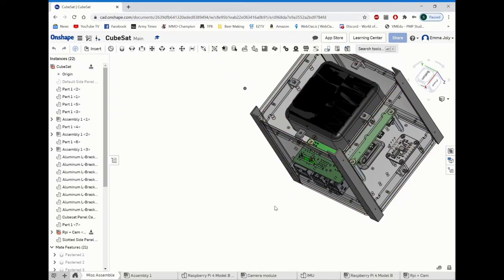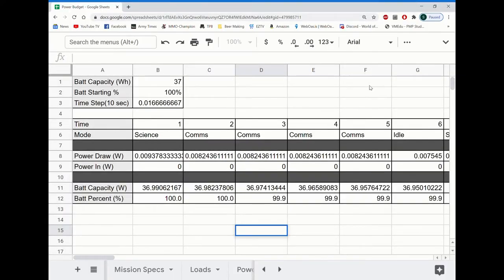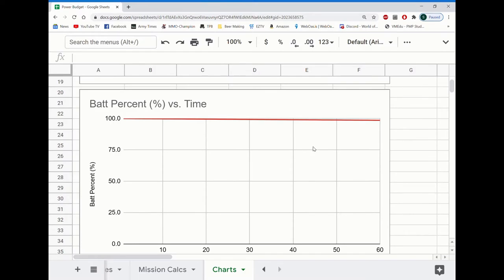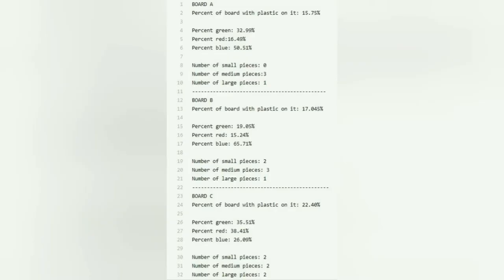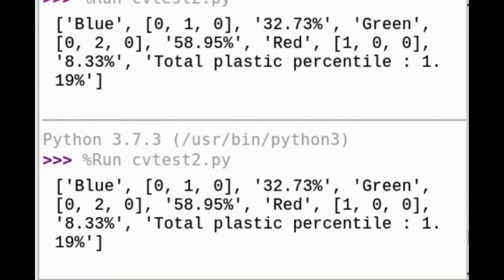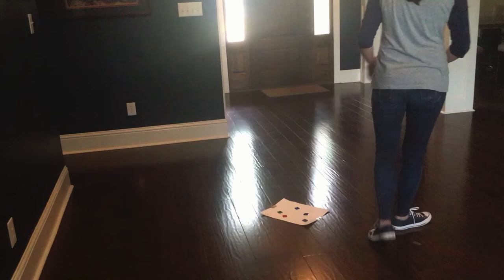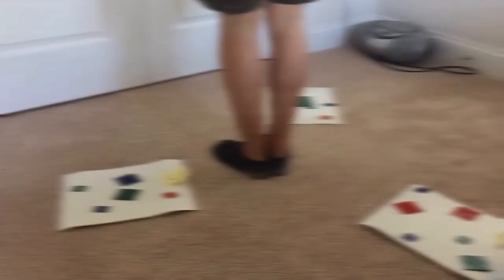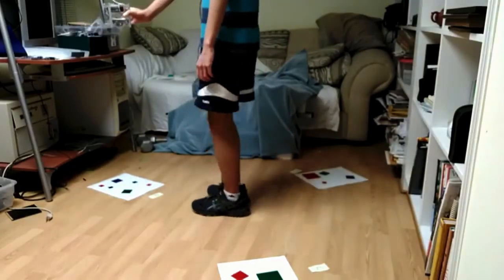Cubesat: BuzzLightyear Build A Cubesat